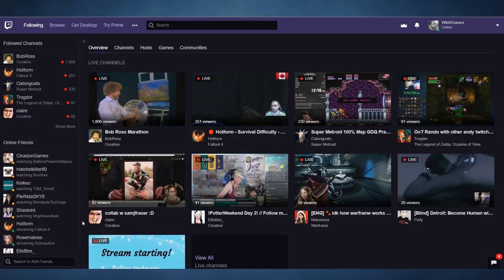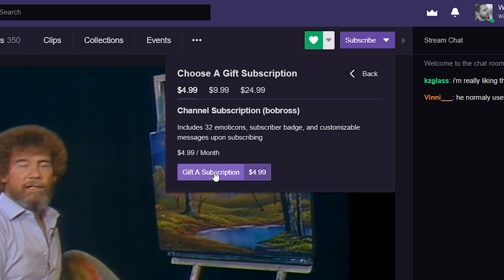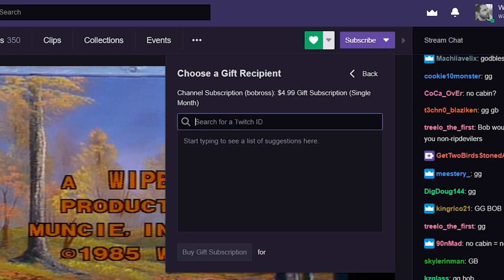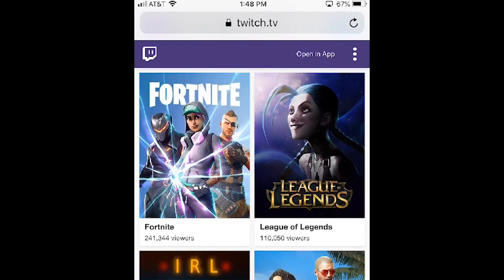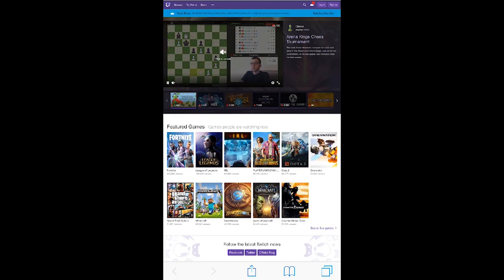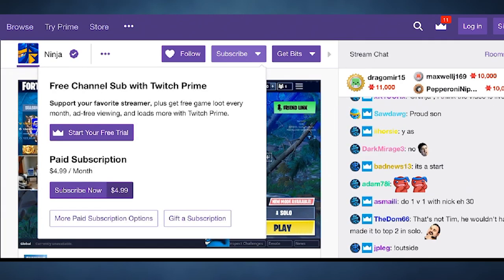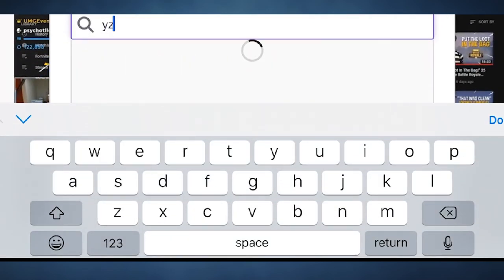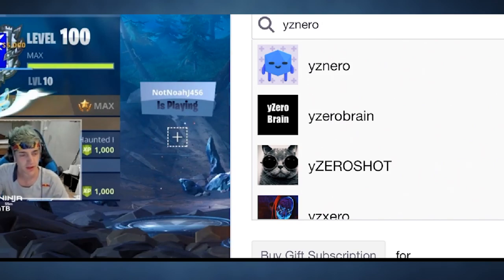How to Gift Sub On Twitch Mobile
How to Gift Subscriptions on Twitch and Twitch Mobile.

Looking to help your favorite streamer or channel grow with subscribers on Twitch? Or perhaps your want to make another viewer's day by giving them a gift on Twitch. In this video, we show you how to gift a sub to a viewer in any channel through a desktop and on a mobile device. Make sure to check out the show notes below for more helpful advice.